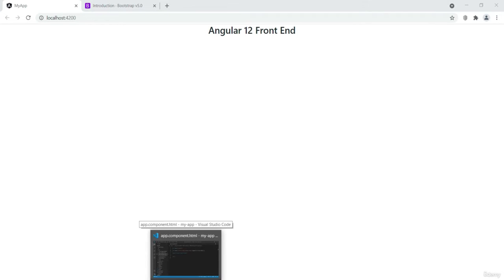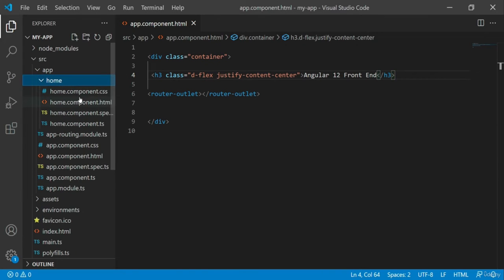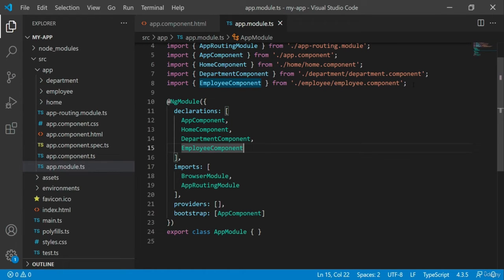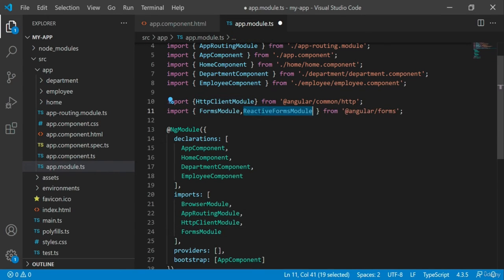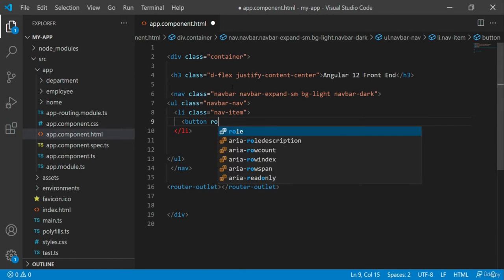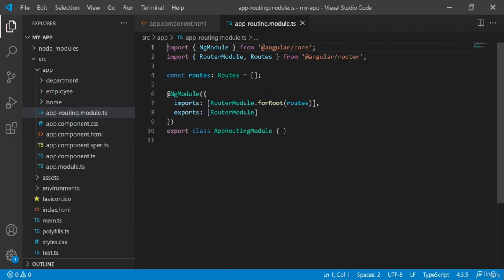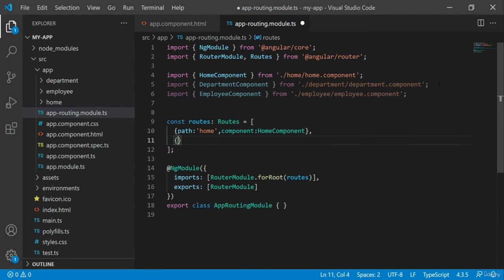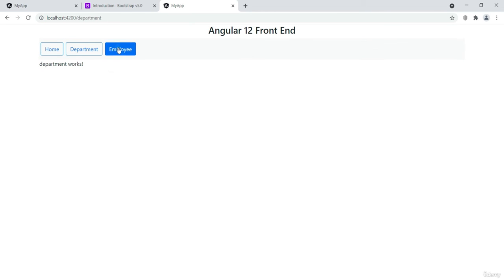14. Routing and Navigation | ANGULAR 12 .NET WEB API